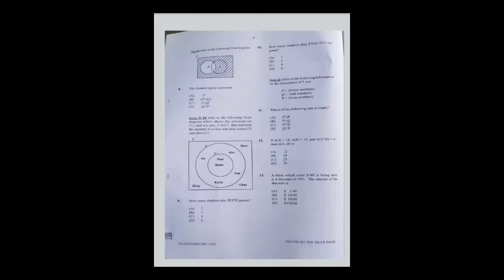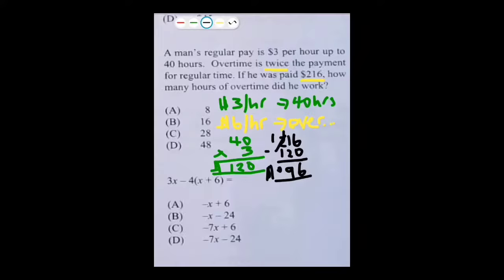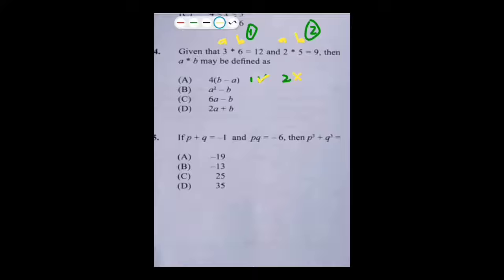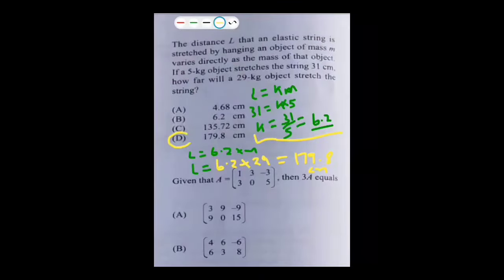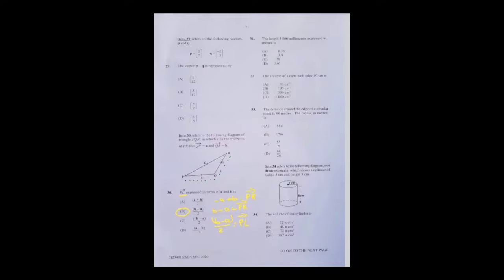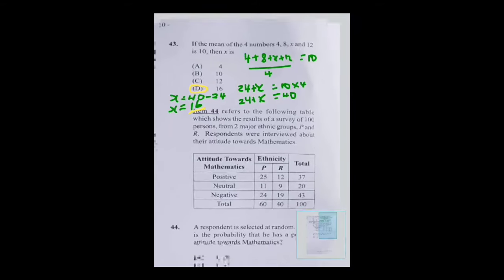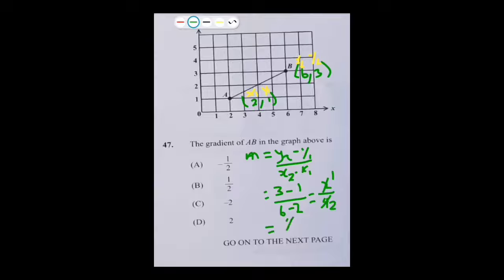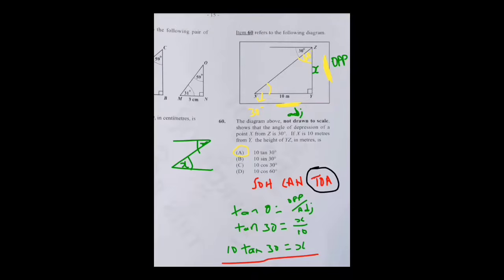CSEC (CXC) MAY/ JUNE MATHEMATICS PAPER 1 2020 || 10 DIFFICULT QUESTIONS AND SOLUTIONS| AH Academy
Today's video will be focusing on the Mathematics Paper 1 May/ June CSEC (CXC) 2020. I would be working through 10 of the most difficult questions that I've found within the Exam paper. Hope this would be helpful.

Anniela